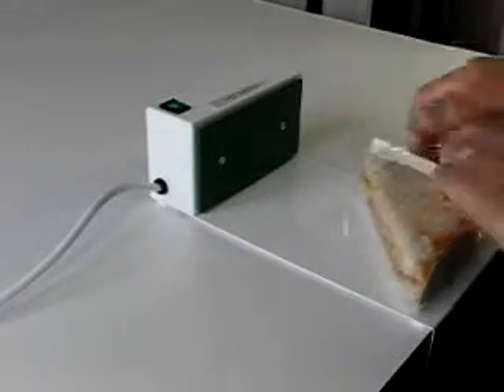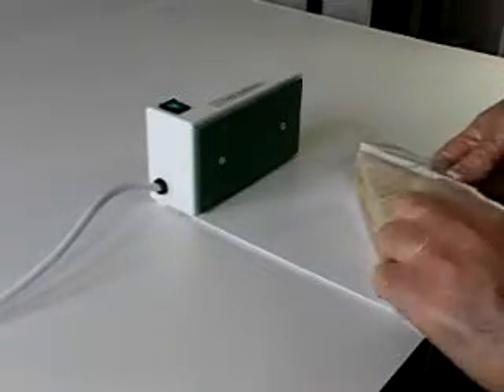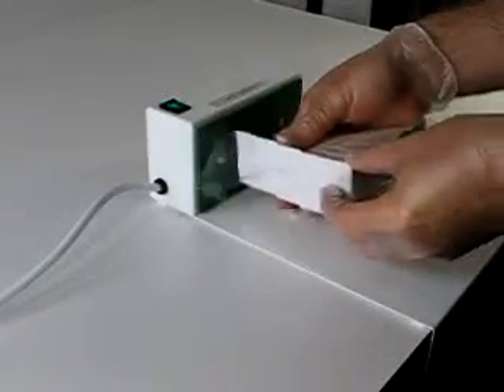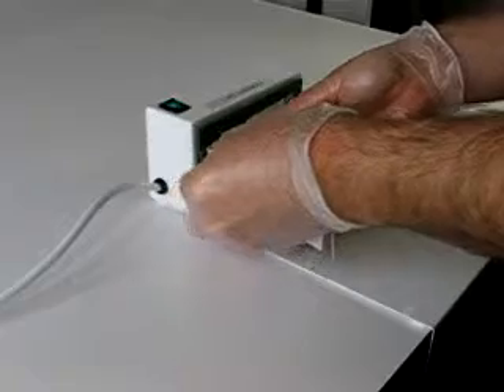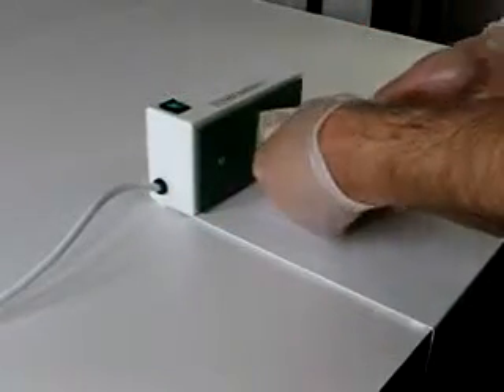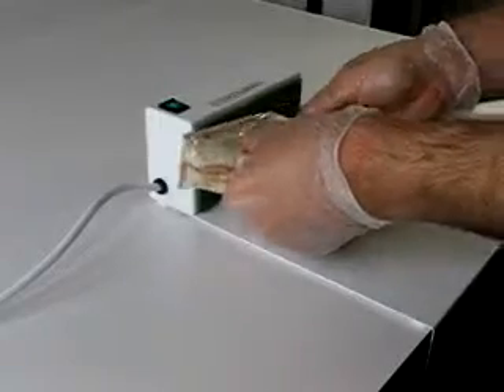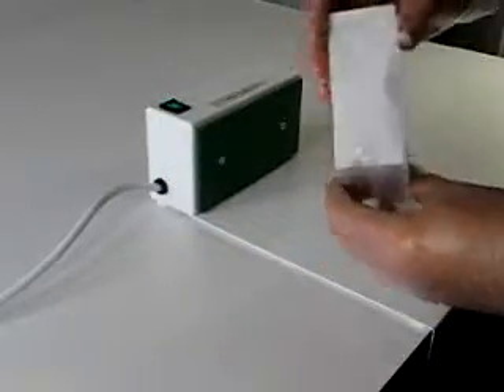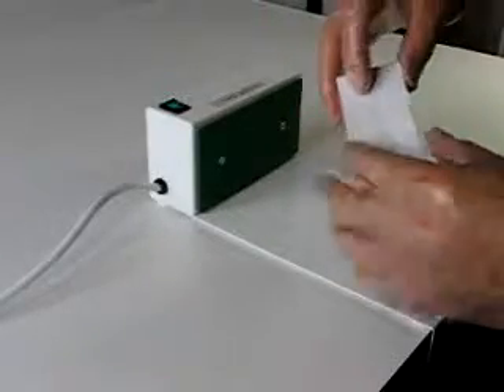Seal Pkg Sandwich Wrap Puppy Sealer